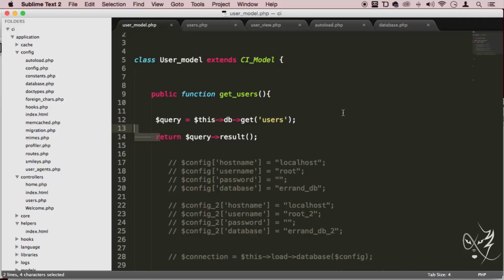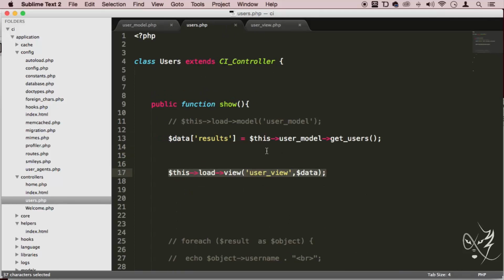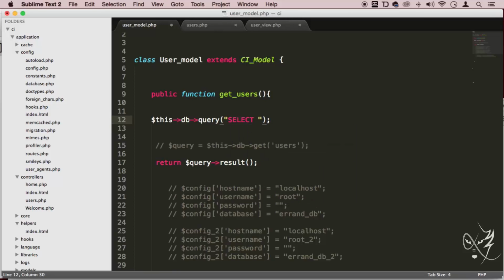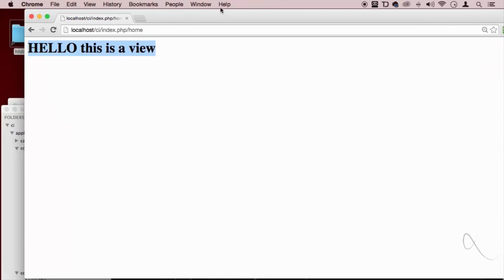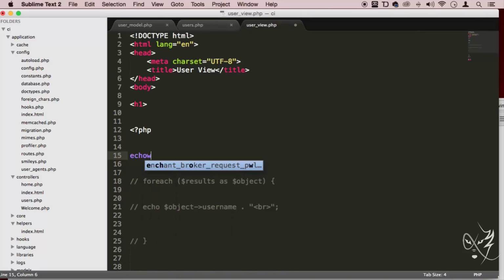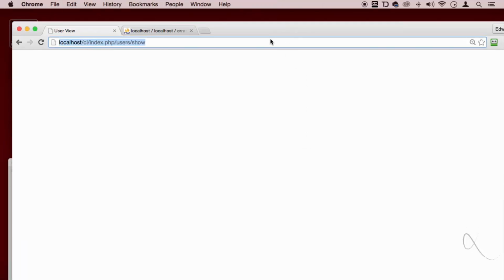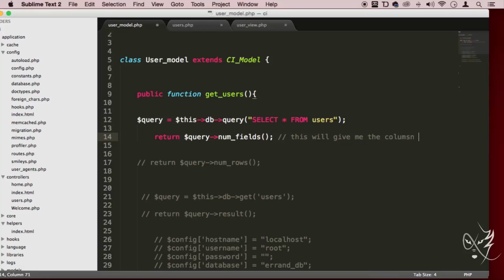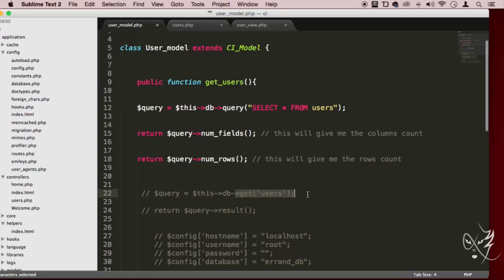CodeIgniter PHP MVC Tutorial for Beginners | Databases CRUD| #12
Welcome to PHP MVC Framework CodeIgniter Tutorials.
These videos tutorials are step-by-step tutorials of CodeIgniter PHP MVC framework.

In this tutorial of CodeIgniter PHP tutorial you will learn :
Code Igniter
-Creating Database
-CRUD
-Create
-Read
-Update
-Delete

PHP MVC framework CodeIgniter tutorial for beginner's project

English
Requirements
Basic OOP PHP
Description

Then this course will speed up the process by allowing you to learn how to use the most popular PHP framework on the planet, “CodeIgniter”.

Security
Form validation
Database configurations
If you want to be ahead of the competition and get paid more, then using a FRAMEWORK is the way to do it.

Having knowledge of using frameworks will allow you to find a high-paying job, or find a job easier than not having the skill at all.

My first job interview required Codeigniter knowledge and because I did not have the skill, I did not get the job even though I knew how to code in PHP.

That job started at 75K per year in the US and that could’ve propelled me big time in my career, it wasn’t until after I acquired this skill that jobs were pouring in from everywhere.

Why Codeigniter?

Because is the most popular PHP framework and is in demand for jobs and freelance projects.

This is meant for students who want to develop PHP dynamic applications and websites faster